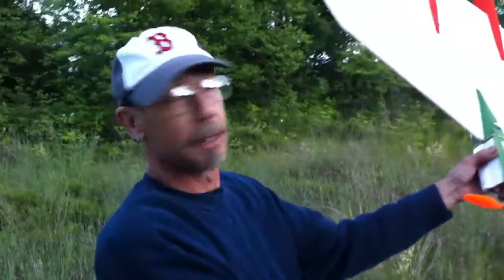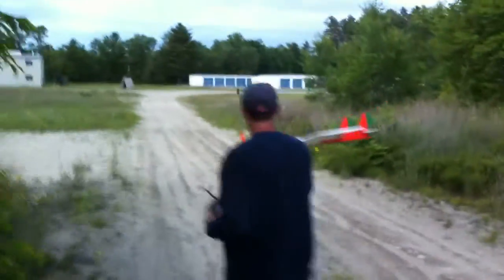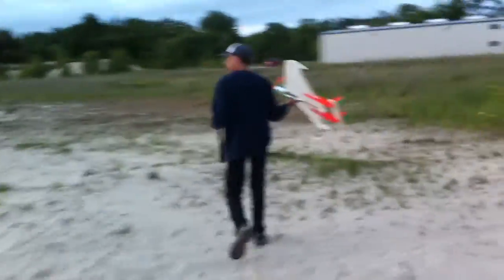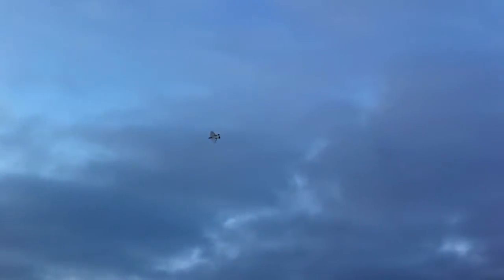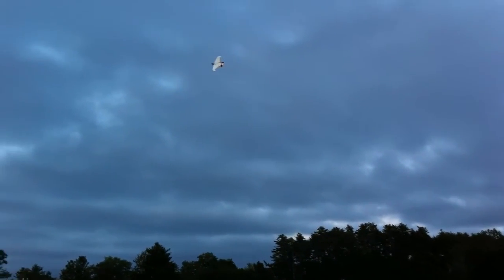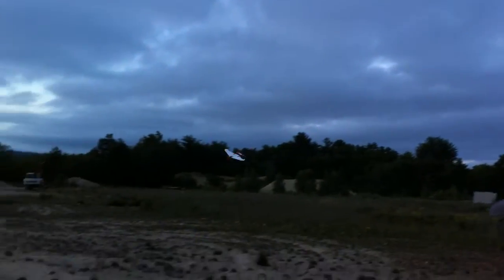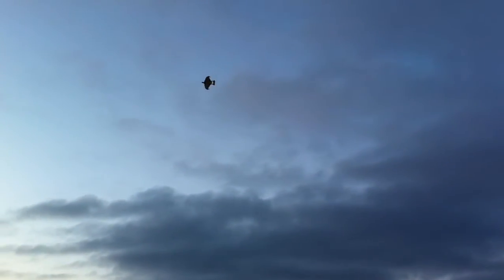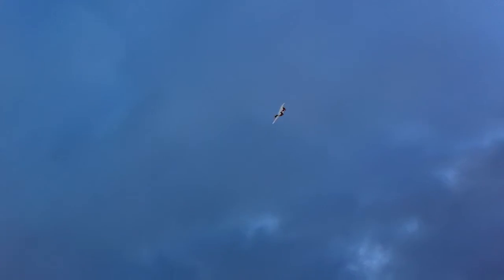THE WING!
My Dad flying his latest creation... "The Wing".